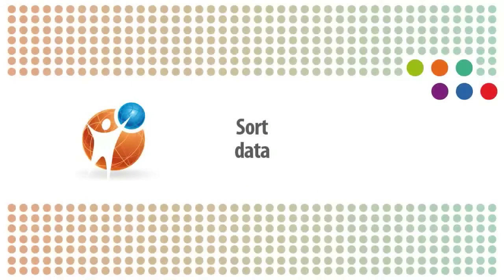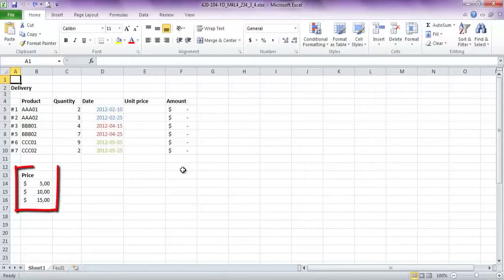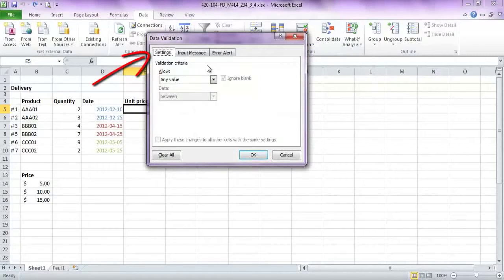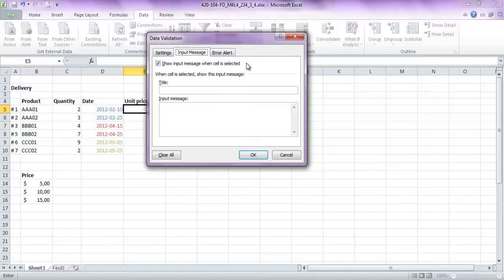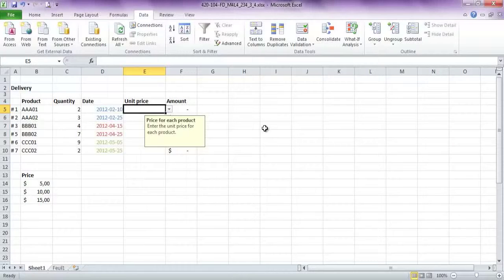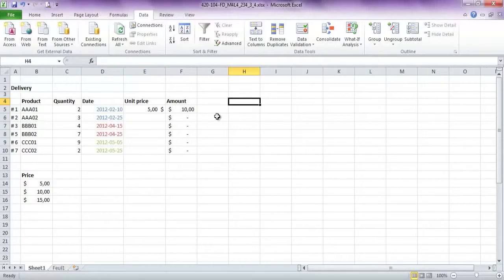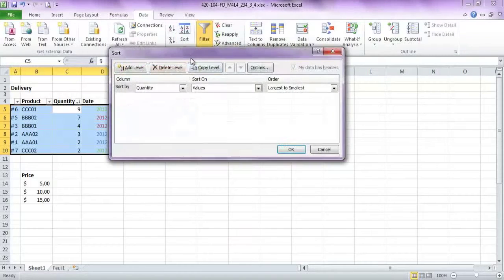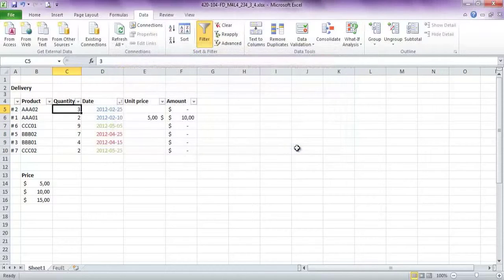[2.3.4] Sort data (2 of 3)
Learning objectives:
2.3.4 Create a data list to standardize the presentation